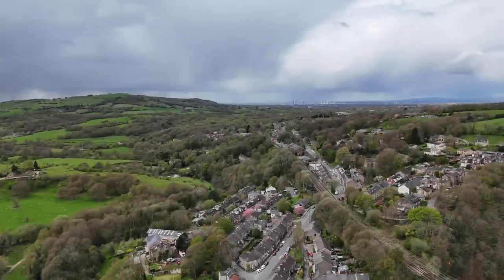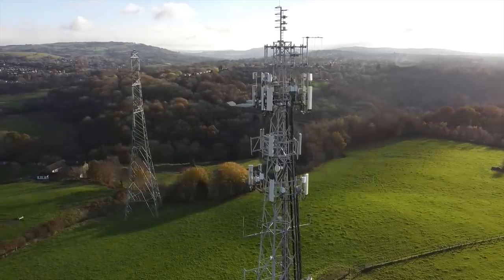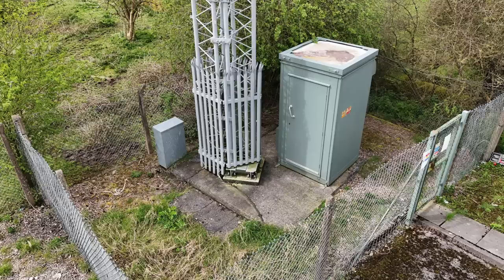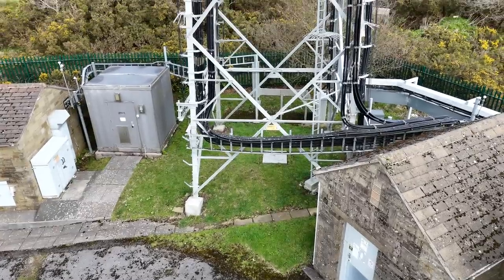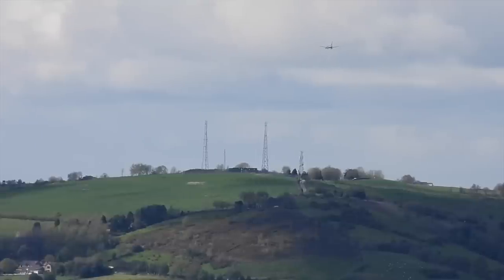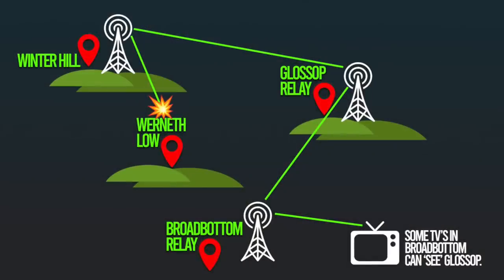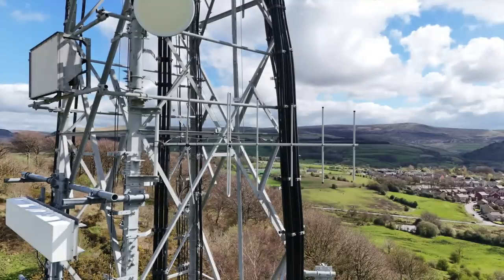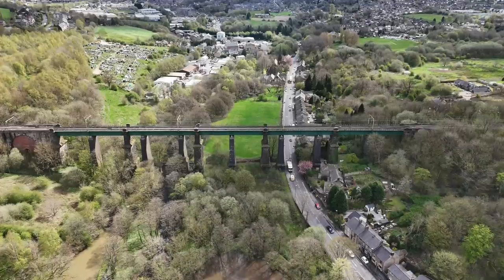The TV Aerials In This Town Face The Wrong Way - The Reason Is Genius!